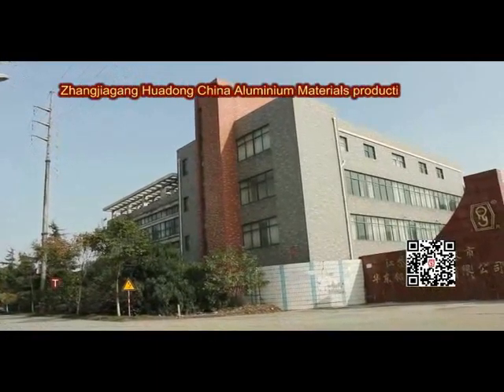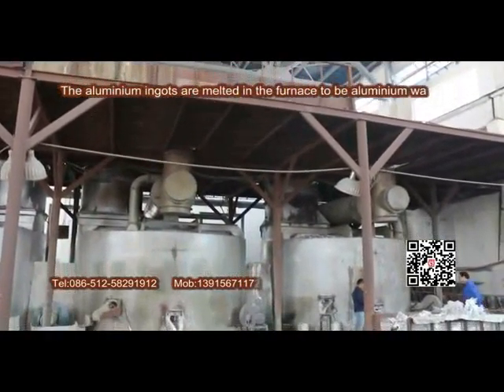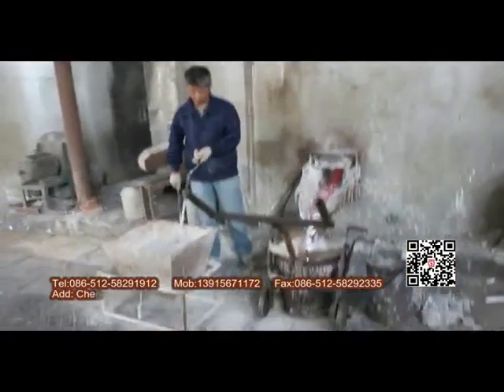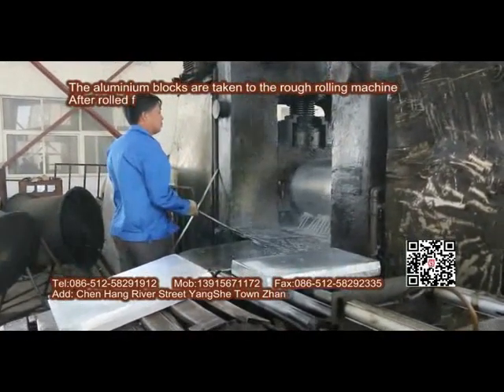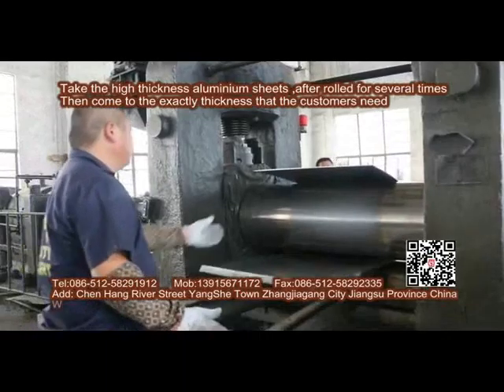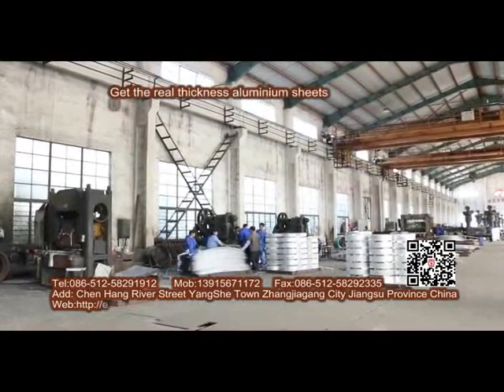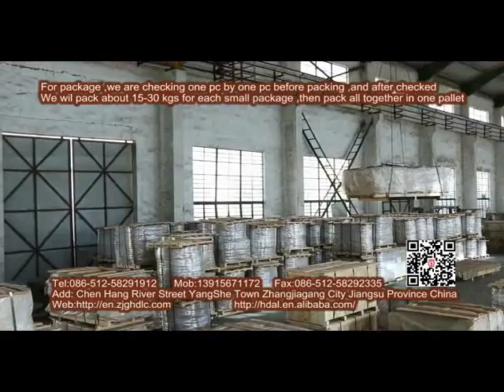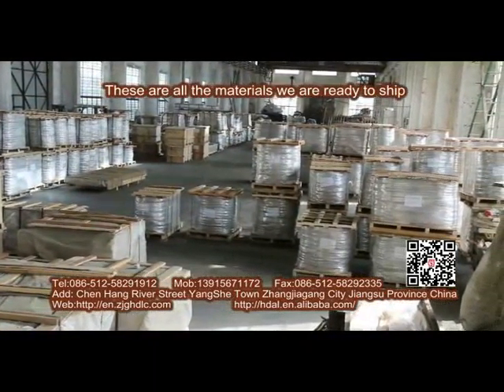Zhangjiagang Huadong China Aluminium Materials Production Co., Ltd. working time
ZHANGJIAGANG HUADONG CHINA ALUMINIUM MATERIALS PRODUCTION CO.,LTD formerly known as Zhangjiagang aluminium factory, is located in the economically developed areas in the eastern outskirts of Zhangjiagang city yangshe by air, which is in the east of Shanghai, south of Suzhou, Wuxi, north of Yangtze River golden waterway, and Nantong across the water, 204 State Road and feasible 100 tons Lapel ship two dry river in through the territory, water and land transportation is very convenient.